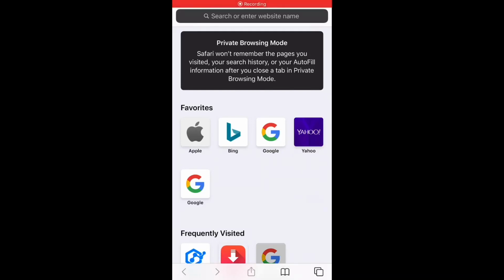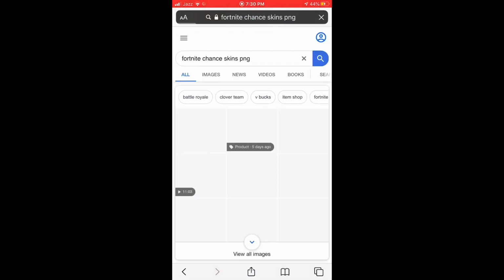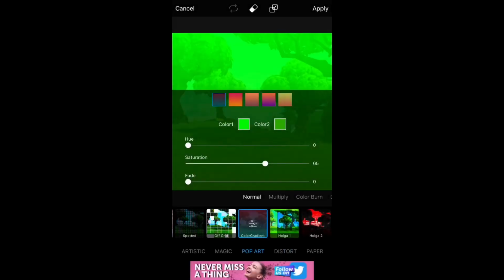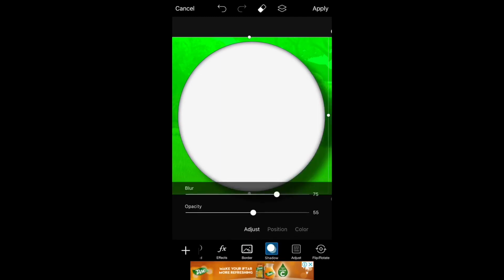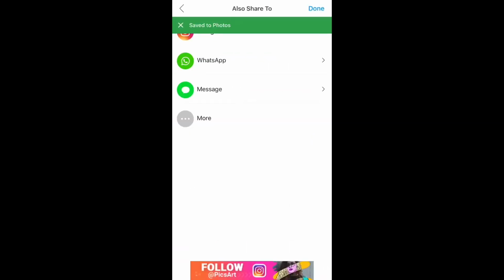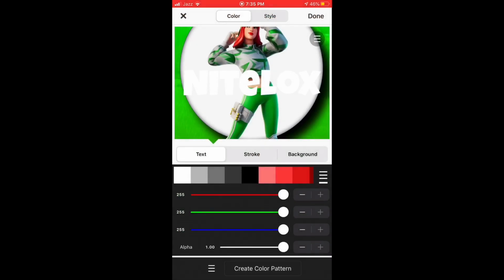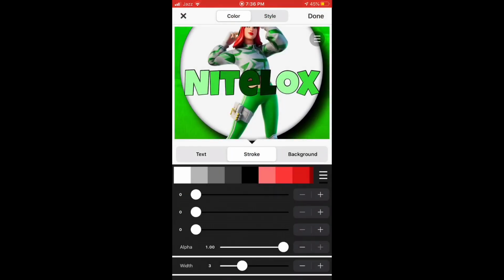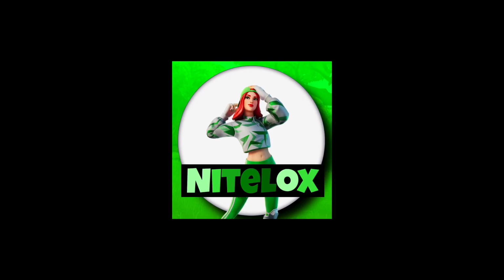How To Make Crazy Fortnite Logos For Free Using PicsArt! (iOS/Android)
..the end..

..the end.. sub. pls